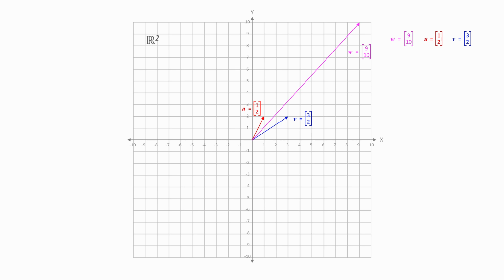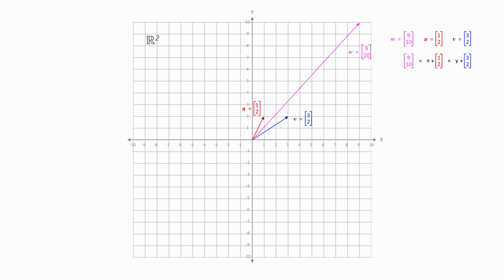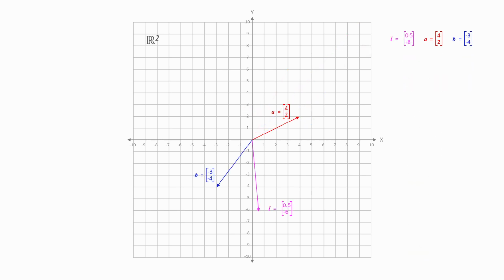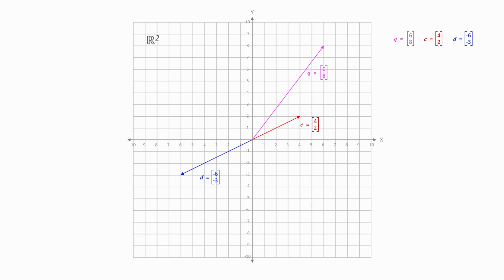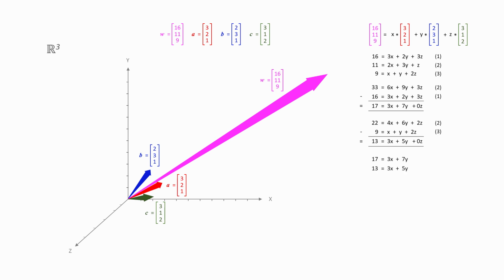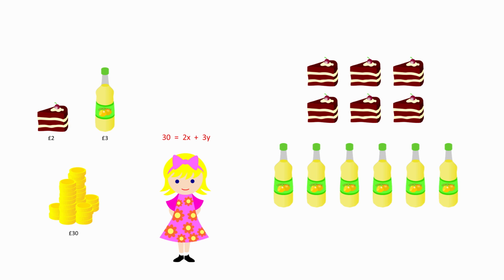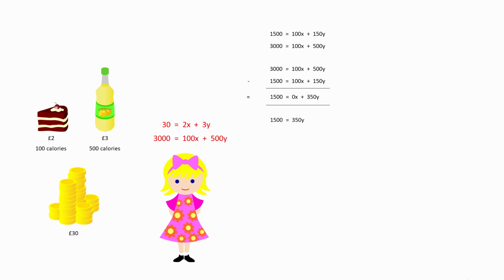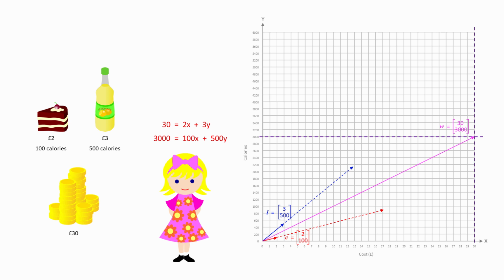Linear Algebra for Computer Scientists. 9. Decomposing Vectors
This computer science video is one of a series on linear algebra for computer scientists.  In this video you will learn how to express a given vector as a linear combination of a set of given basis vectors.  In other words, you will learn how to determine the coefficients that were used to calculate a linear combination.  You will see examples of how this can be done algebraically, by solving systems of linear equations, also known as simultaneous equations.  You will also see that this technique can be applied to a range of problems that can be expressed as multiple related equations with multiple unknowns.
Chapters:
00:00 Introduction to decomposition of vectors
00:40 Example 1- Decompose using simultaneous equations
03:56 Example 2 - Decompose using simultaneous equations
05:44 Attempt to decompose into collinear basis vectors
06:43 Decompose a 3 dimensional linear combination
08:38 Real world application of vector decomposition
12:17 Visualise a real world application with geometric vectors